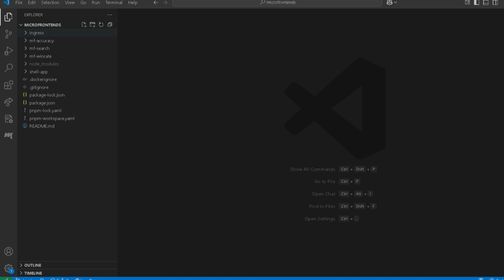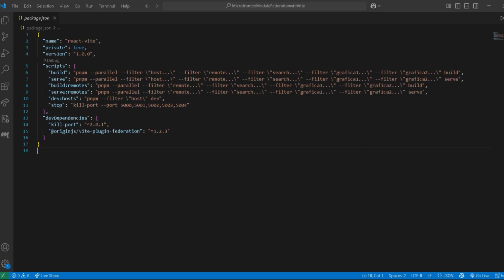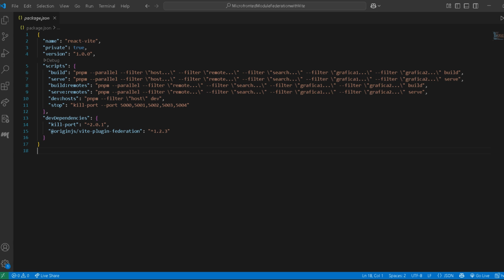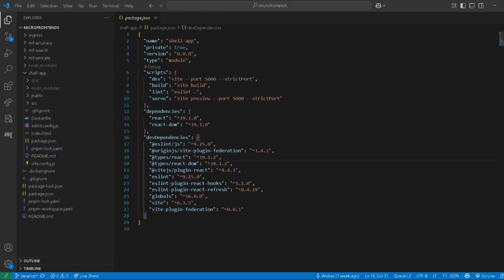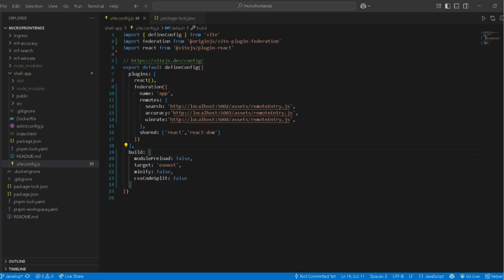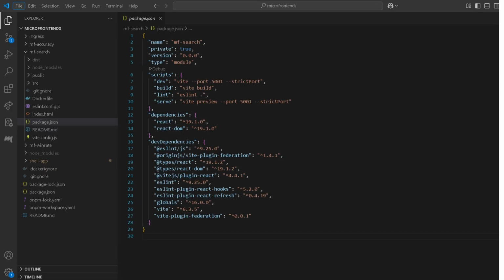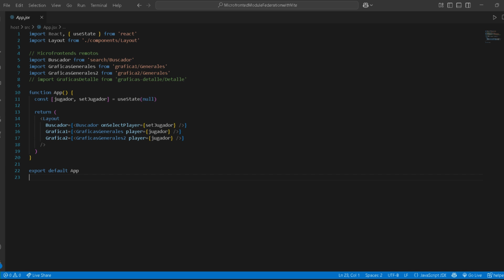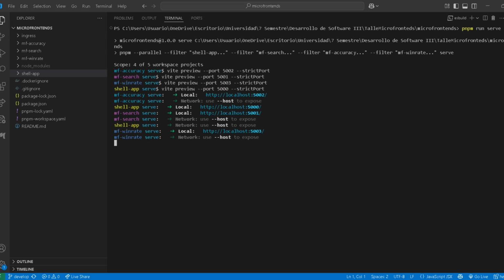Juan Carlos Implementacion y configuracion de Microfronteds